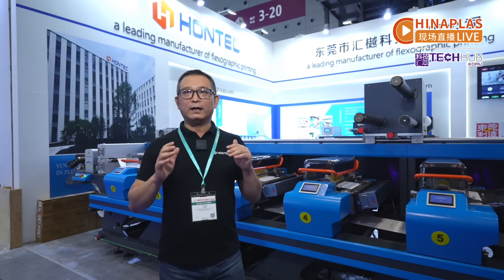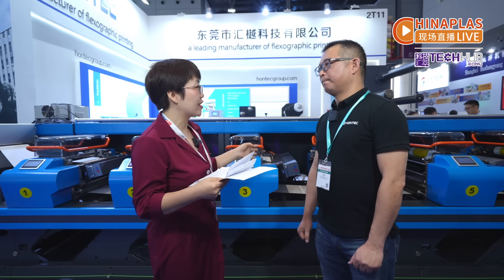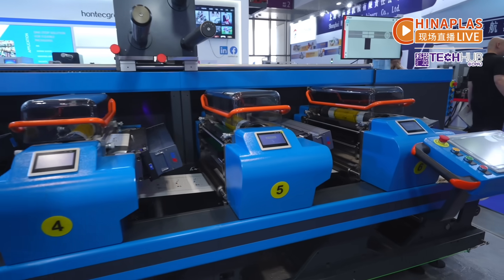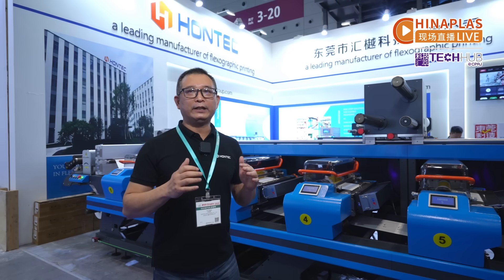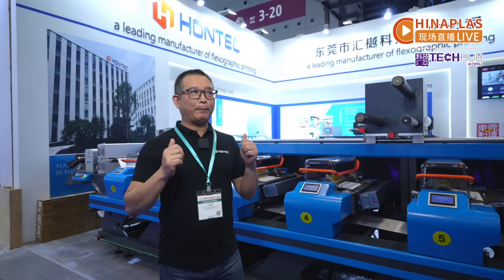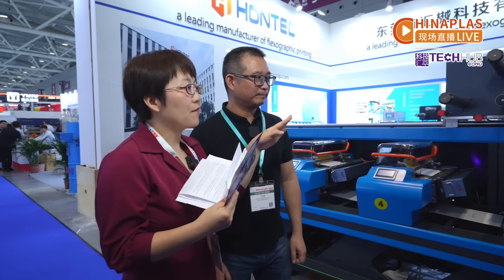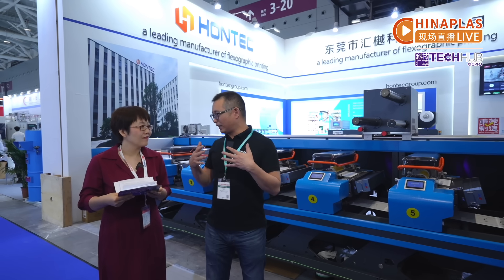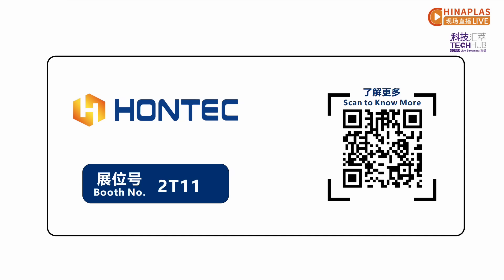Hontec: Flexographic printing machine without engraving plate breaks through technical barriers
【CHINAPLAS LIVE】Hontec: Flexographic printing machine without engraving plate breaks through technical barriers 🚀✨